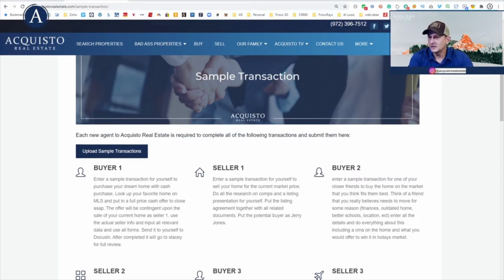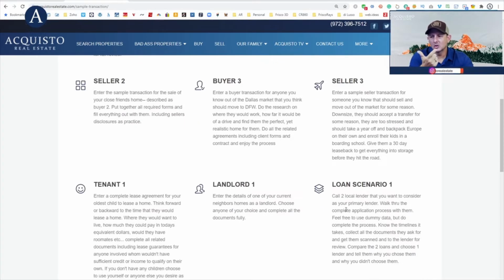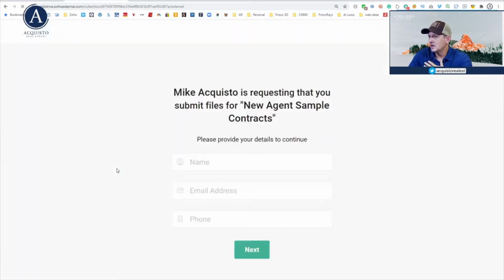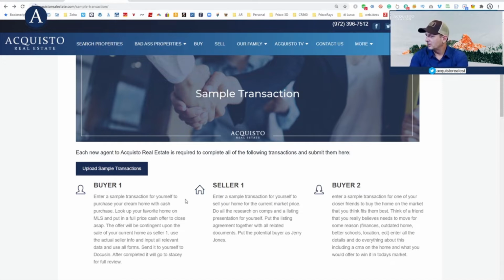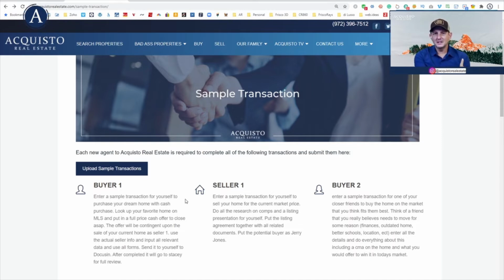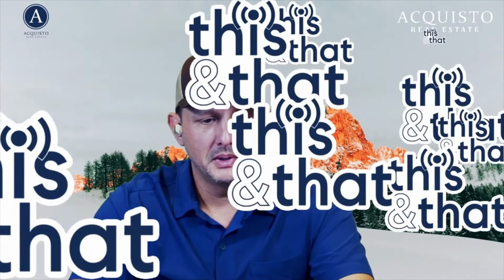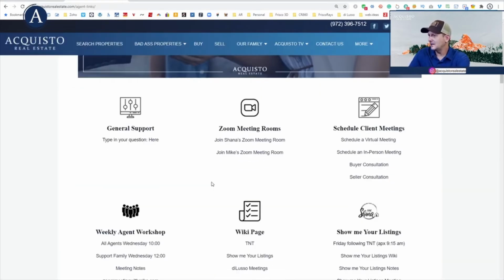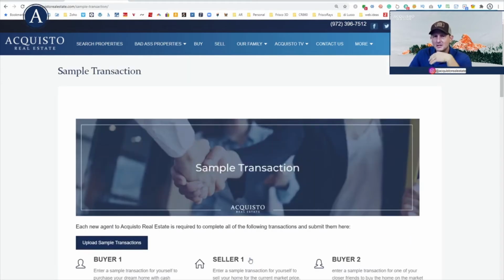TNT Live | 04/07/22 | Mike Acquisto | Real Estate Talk Show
Shana Acquisto and Mike Acquisto, Broker of Acquisto Real Estate discuss the most pressing real estate topics each M-F at 8:45 am central on Acquisto Real Estate TV, a blooming real estate Talk Show.

Timestamps:
Sample transactions: Practice your craft: (00:00)
Realtor Advice: Vent to Your Spouse not Your Client: (05:00)
The End  : (08:04)

1. Sample transactions: Practice your craft
If you are a new agent, these are some great things you can do to practice
Buyer 1, Seller 1, Buyer 3 and more. Each one has a different scenario that you can work with. When you are done you can upload it.
There is a lot of stuff here so you can practice before you get in front of your client.
When finished, click Upload transactions, fill information and click next.
It will go to Mike, Stacey and Shana and they will check it for you
To get there: Agent portal (enter password) / Agent onboarding / sample transaction

2. Realtor advice: Vent to your spouse not your client
If there are things going on. make sure that you are focused making your job and stick to the facts.
Give the right information to your clients
If you feel like it is too much for you, call your best friend, go to your spouse and vent with them, ask for a piece of advice. You can also call another agent , maybe they can help you